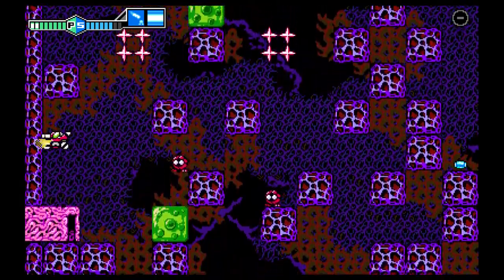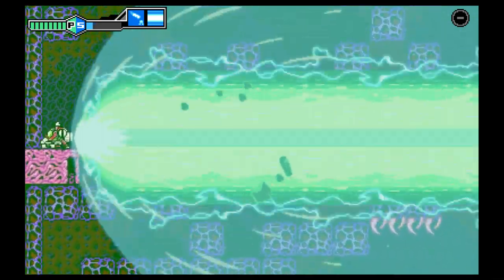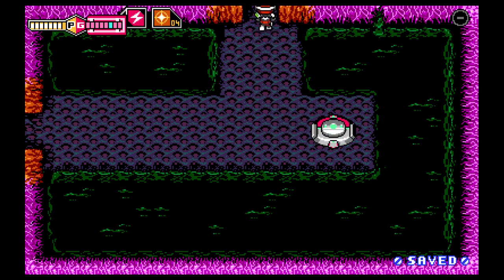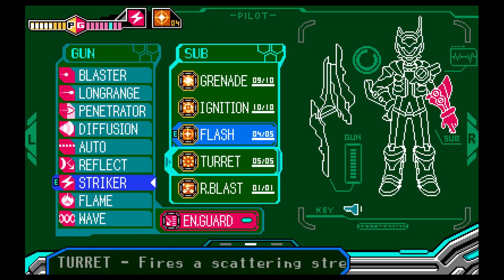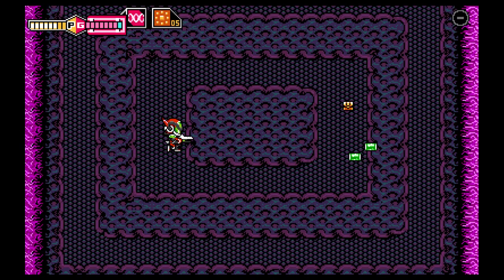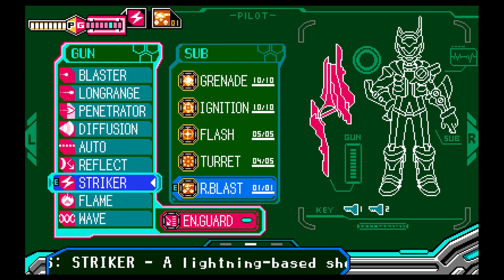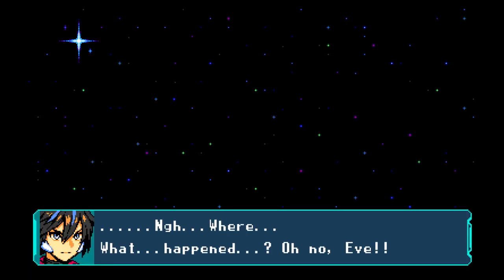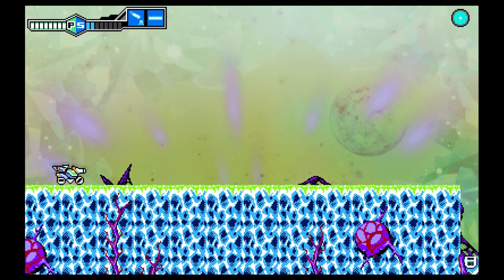Let's Play Blaster Master Zero: Episode 8: Final Fight!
We face the Mutant Lord!